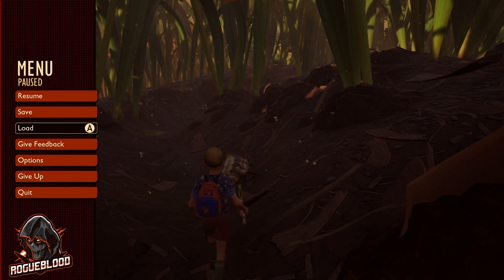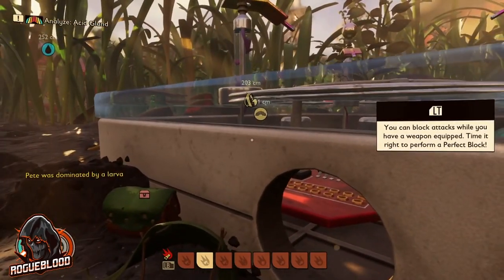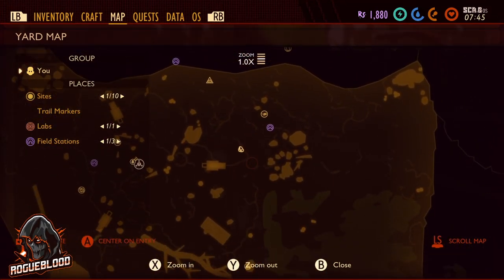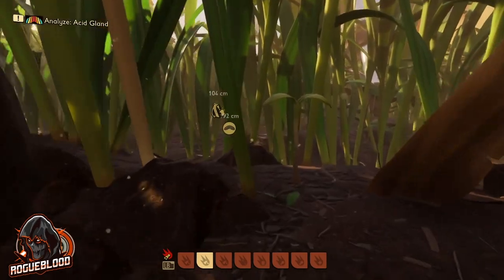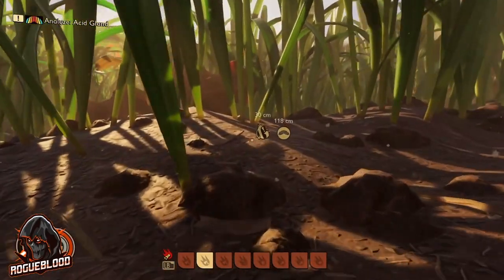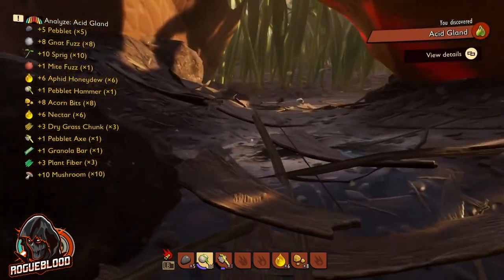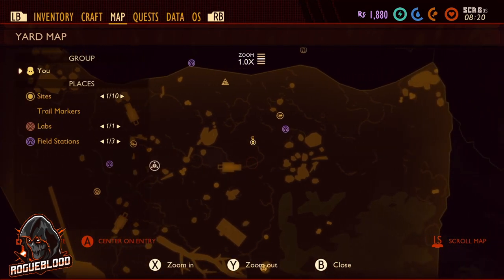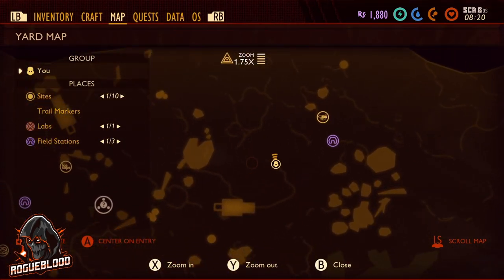Grounded Acid Gland and Larva Spike Location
In this guide, I'll be showing you where to get Acid Glands and Larva Spikes. for more content daily and live.